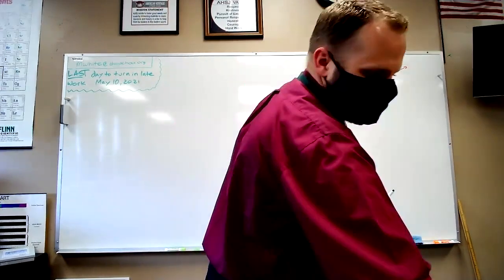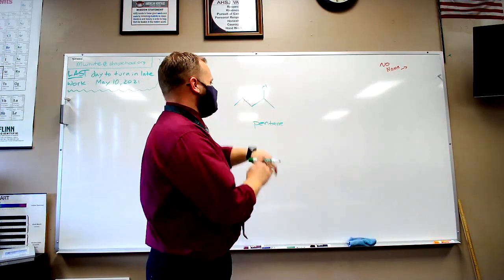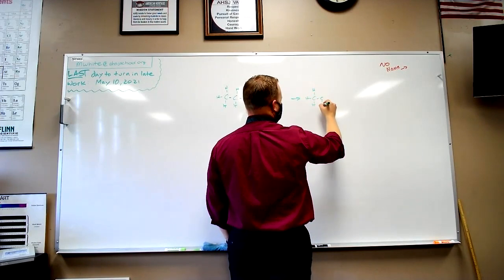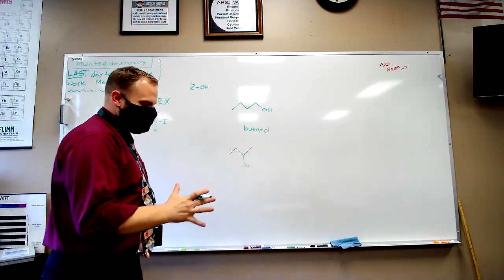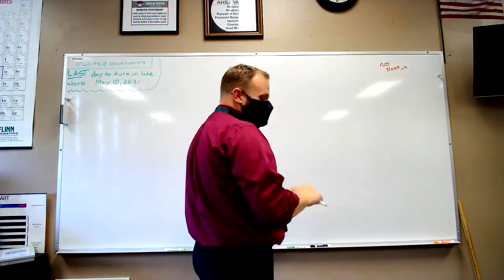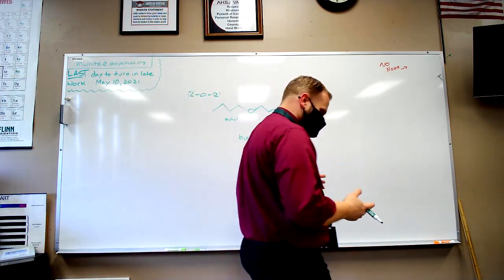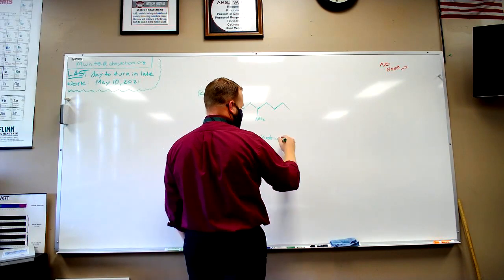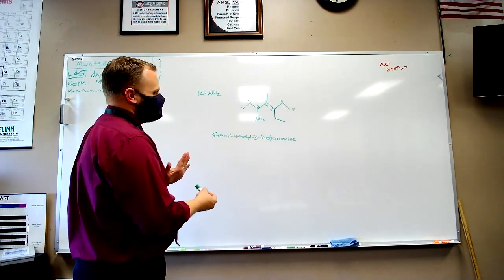AHSJ Chemistry 22.1-2